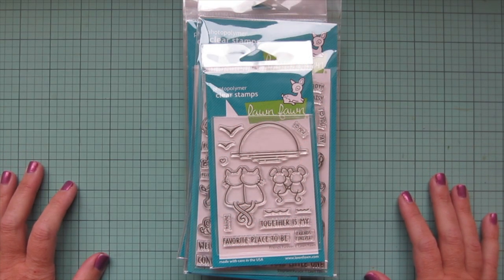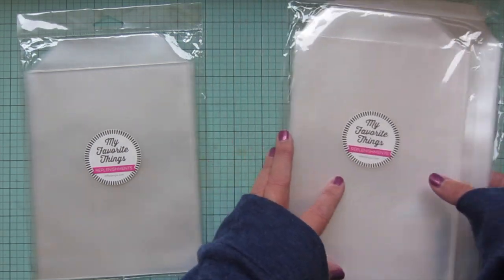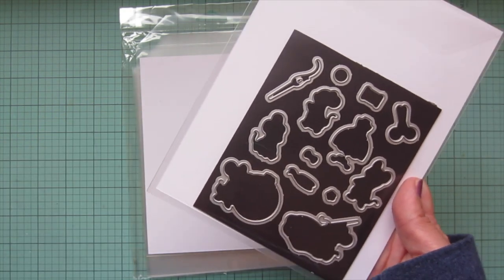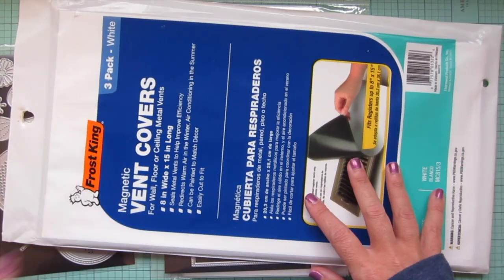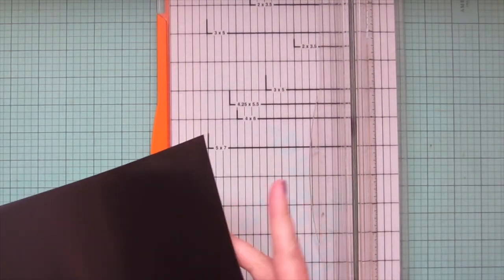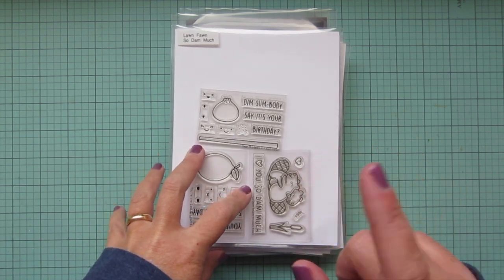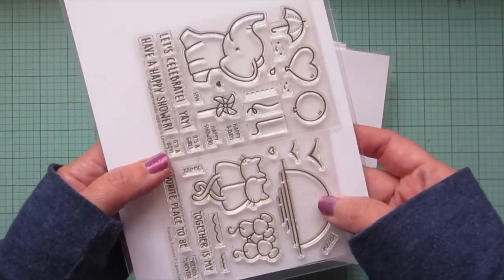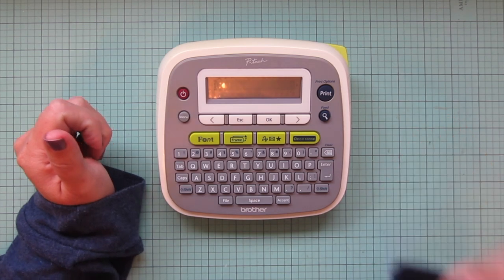How I Store My Stamps & Dies | Craft Room Organization | Supplies & Tips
Supplies:
Brother P Touch Label Maker
Fridge Binz Clear Divided Container